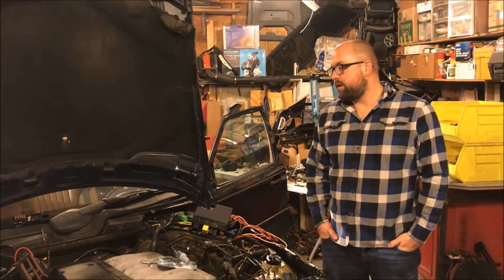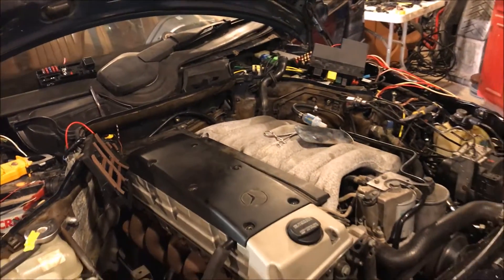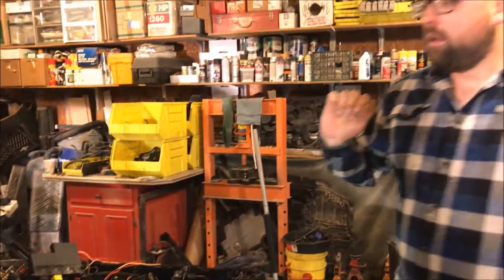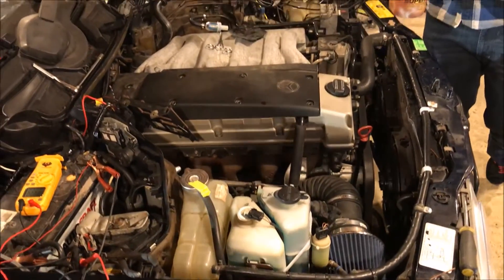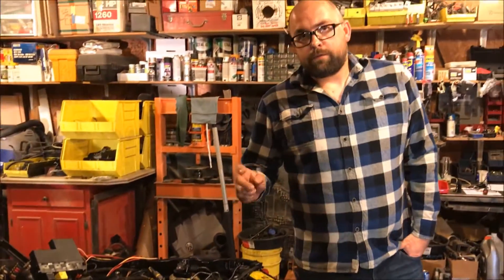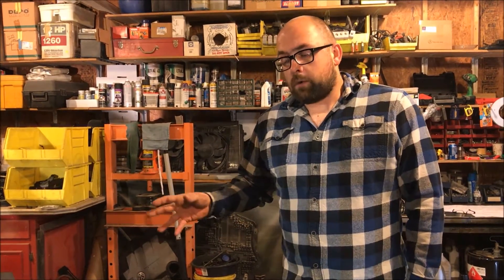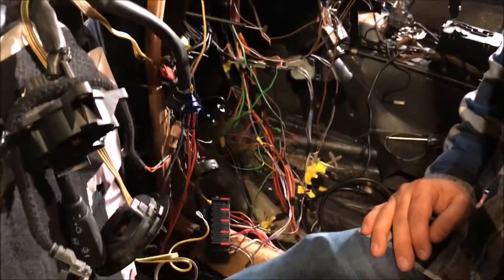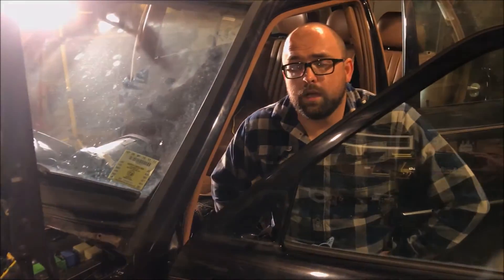1999 OM606 Turbo Diesel Swap Into 1995 W124 Wagon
We are swapping a 1999 OM606 Turbo Diesel engine along with the 5-Speed Automatic Transmission into a 1995 W124 E320 Wagon